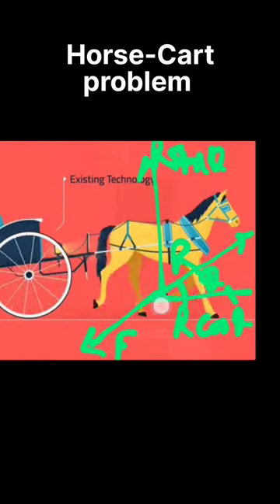Horse Cart Problem Class 11/ Horse Cart Problem Derivation/ Vectors/ Kinematics